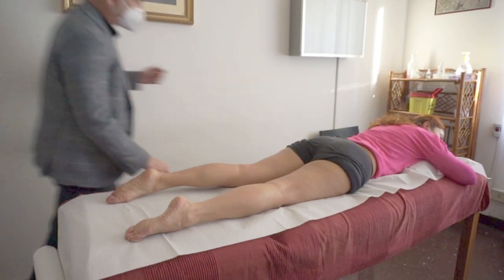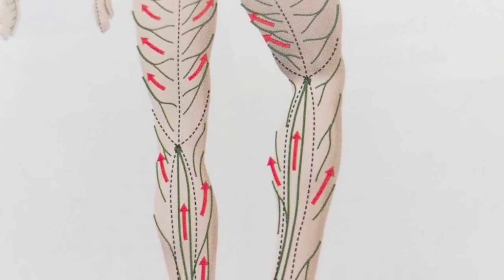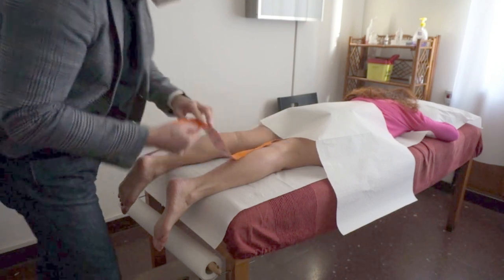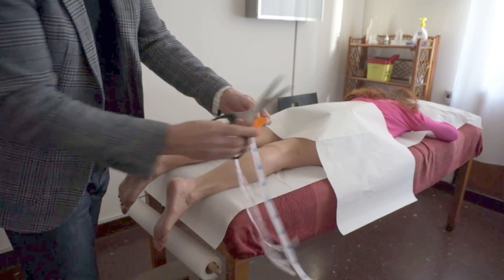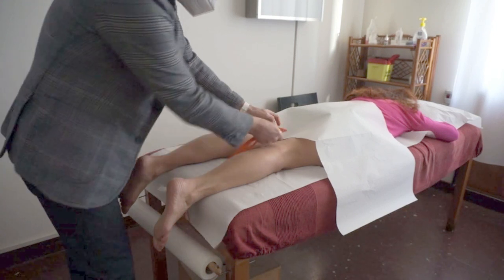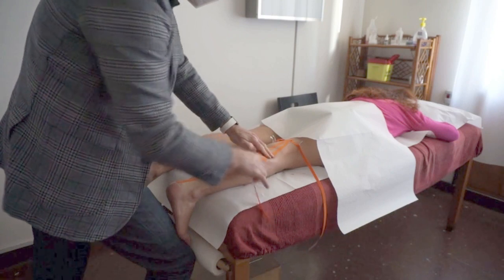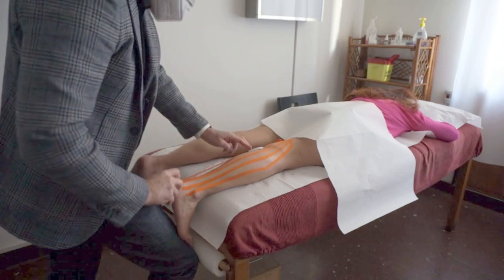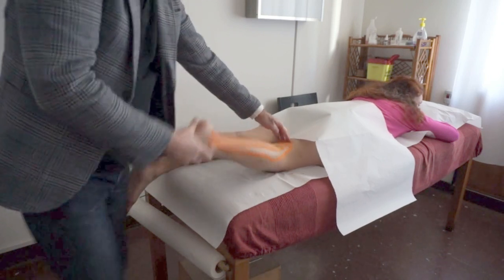Argentina Lymphedema Day 14 November 2020 - NeuroMuscular Taping applications in lymphedema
NMT Lymphatic Rehabilitation is a new elastic decompressive taping methodology focusing on the acquisizione of manual skills to treat and facilitate lymphatic drainage and improve blood circulation. NeuroMuscular Taping Institute’s lymphatic rehabilitation training programs detail the origin and development of this unique taping technique recently introduced to the USA, Asia, Africa e South America. The objective of NMT Lymphatic method is aimed at removing the congestion of body fluids, improving blood circulation and lymphatic drainage, reducing pain, inflammation and scar adhesions, preventing lymphangitis, promoting recovery of the lymphatic pathways during rehabilitation.  Applications are aimed at improving patient mobility and normalising local pressure differential as the key in assisting lymphatic flow. Trainings assist in determining the correct application for the treatment of acute and post-acute edema after surgery, orthopedic, metabolic, neurological conditions and trauma while combination of lymphatic gold standard therapy (lymphatic manual therapy, exercise and compression bandage) and elastic decompression taping may assist in functional rehabilitation in primary lymphatic conditions.